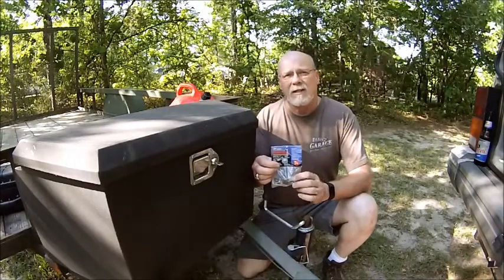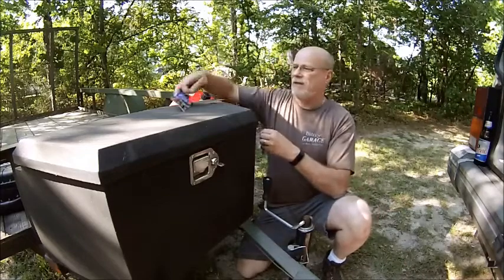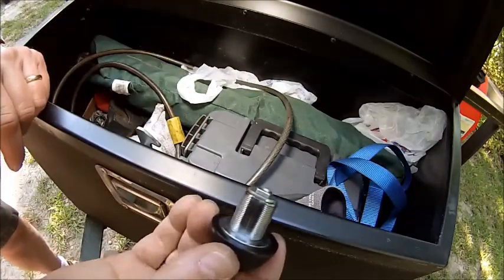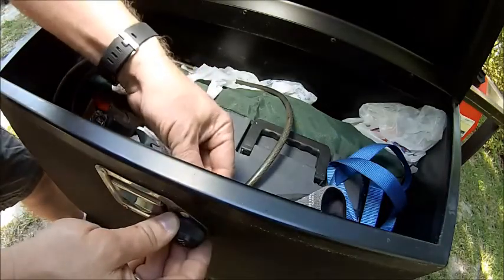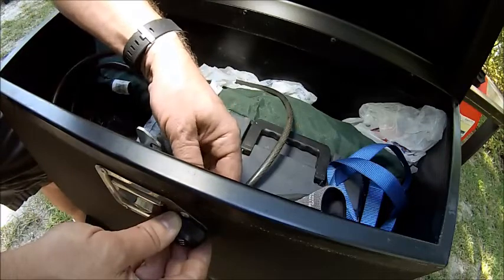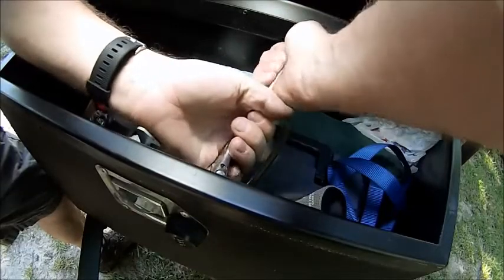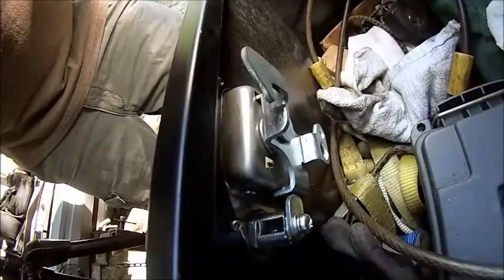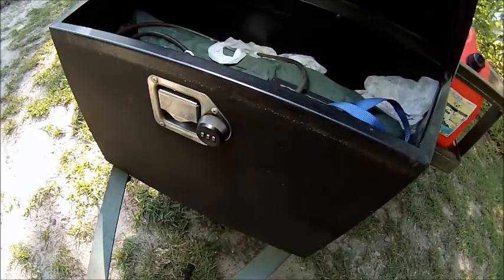Toolbox Lock Combi-Cam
Adding Combi-Cam lock on my utility trailer toolbox.

combination lock for toolbox,